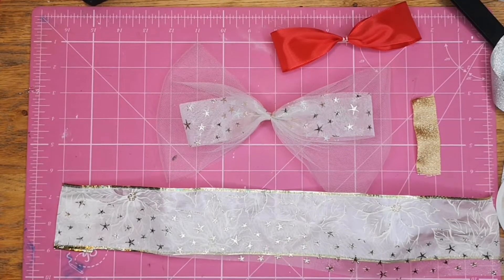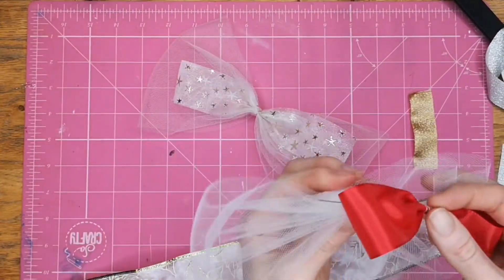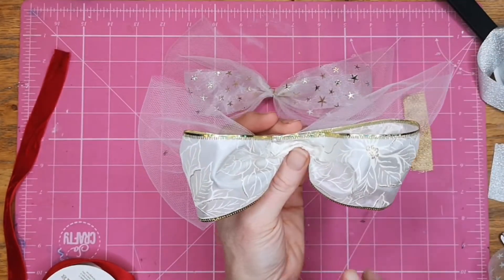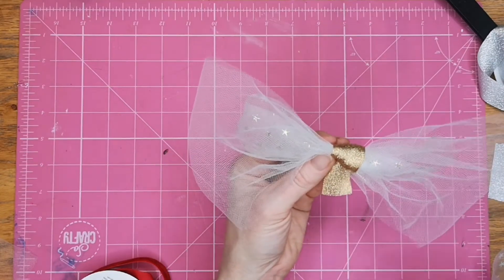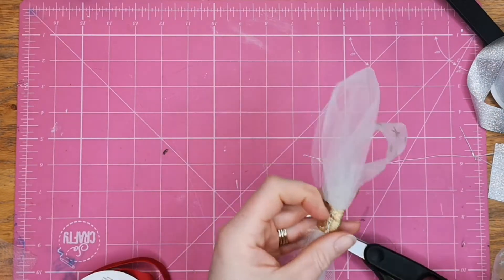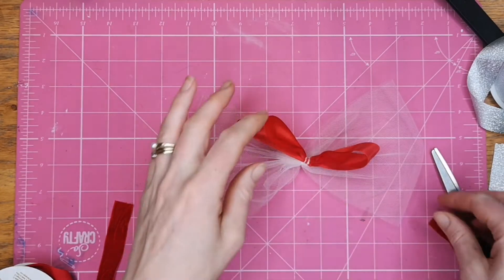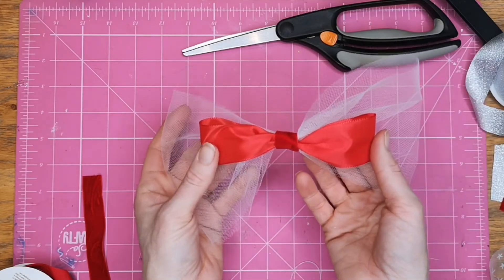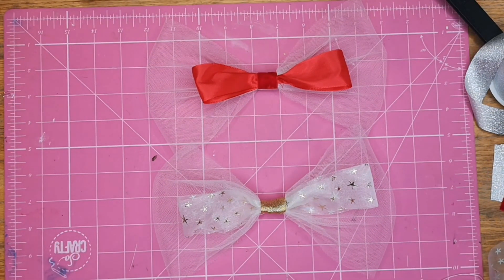Variation on decorative bow.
How to make a decorative bow with ribbons.